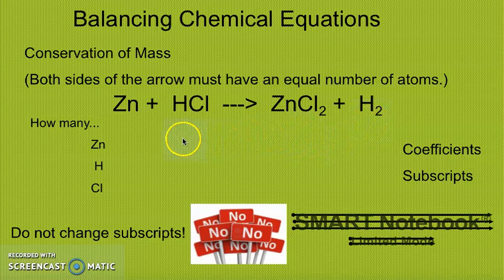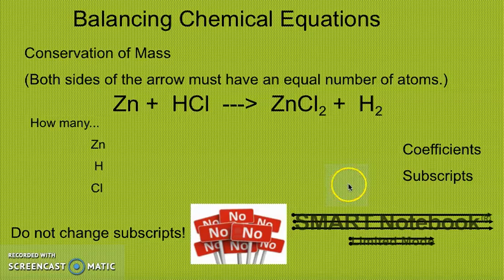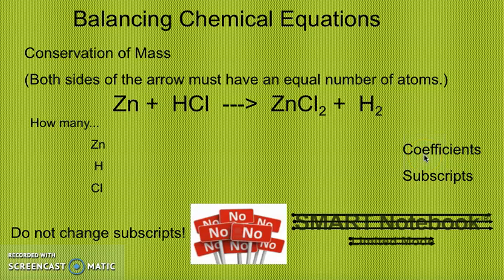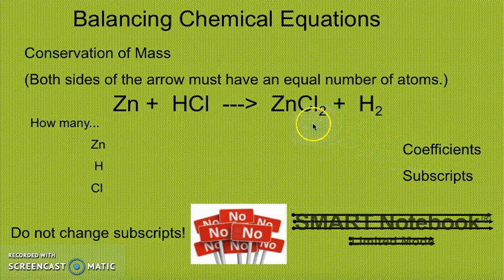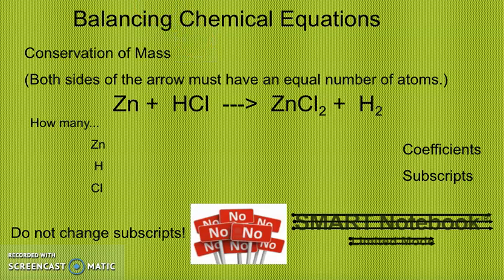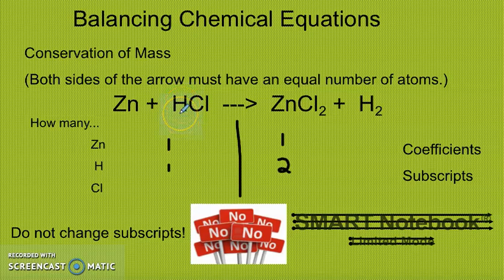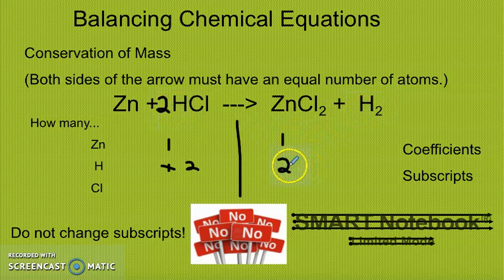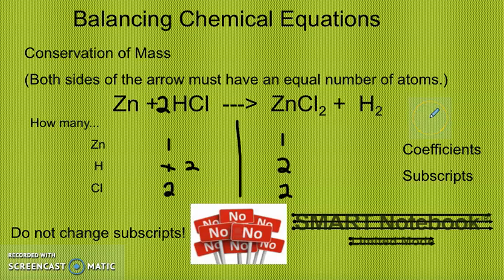Mr Mitchell PS.32 Balancing Chemical Equations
Aaahhhmmm.  Once must have balance you life...

and in chemical equations.

You must learn this, Grasshopper!